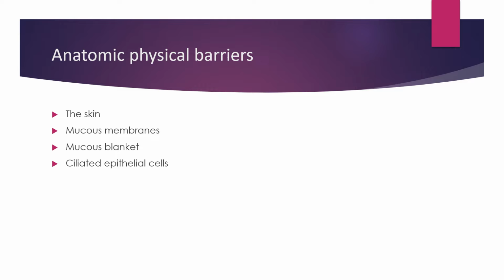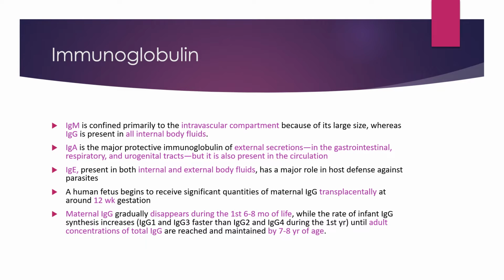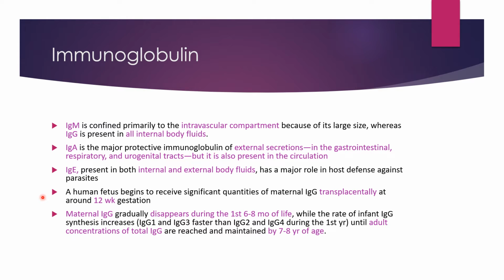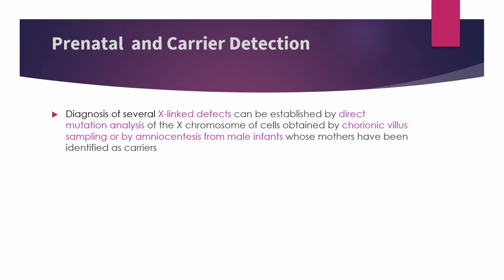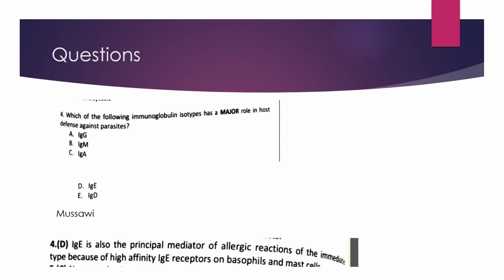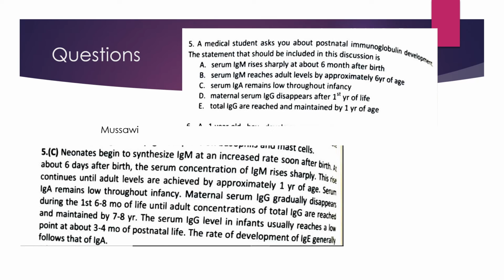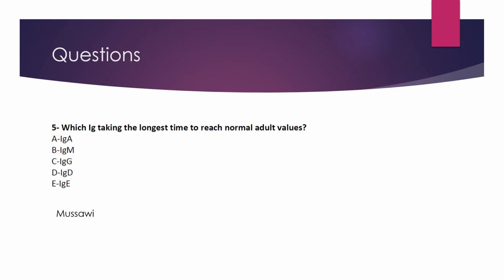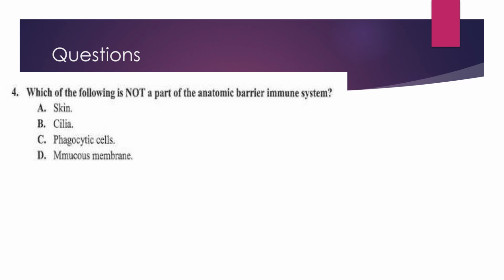2- T Lymphocytes, B Lymphocytes, and NK cells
the objectives in this video is to know about anatomic physical barriers, innate and acquired immunity. to know B and T cell development in fetal life and postnatally.
tok now information about immunoglobulins.To know that it is possible to diagnose some immunodeficiencies intrauterine